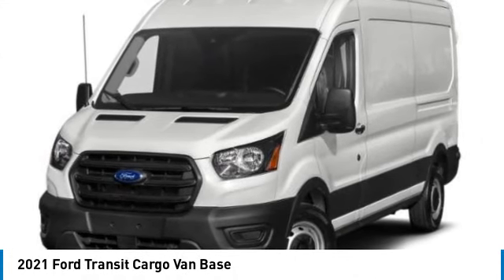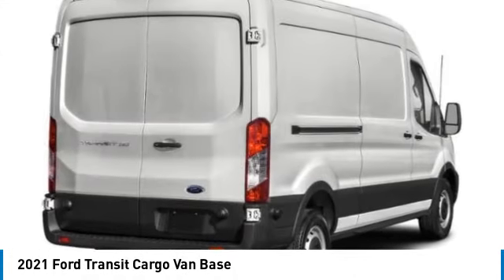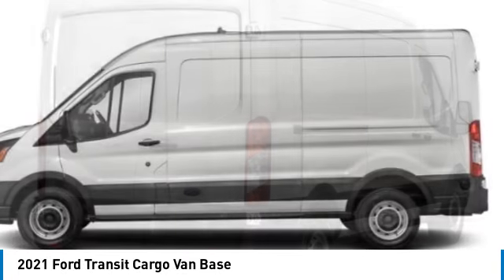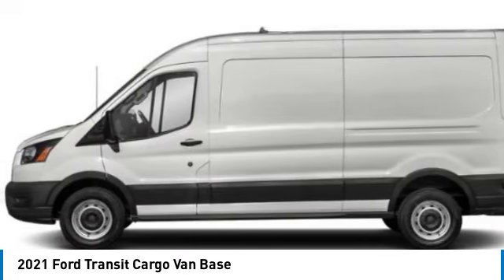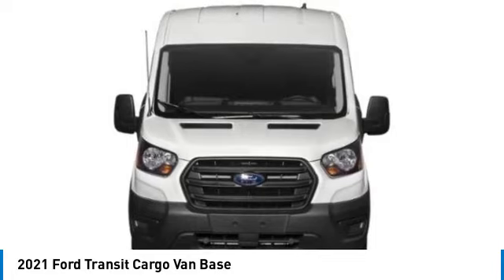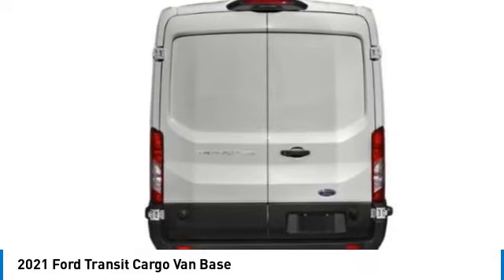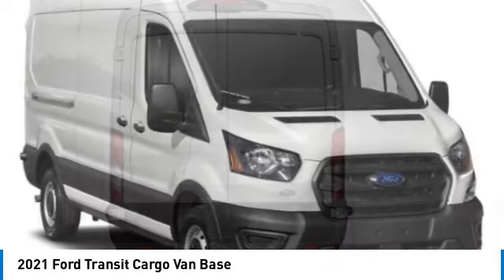2021 Ford Transit Cargo Van near me Hollywood,Pembroke Pines,Davie,Fort Lauderdale FL PI4549 PI4549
White Used 2021 Ford Transit Cargo Van near me Hollywood,Pembroke Pines,Davie,Fort Lauderdale FL at Hollywood KIA.

Hollywood KIA
6011 Pembroke Rd

2021 FORD TRANSIT CARGO VAN Hollywood, FL
Stock# PI4549

Hollywood Kia
6011 Pembroke Rd

2021 Ford Transit-250 Base